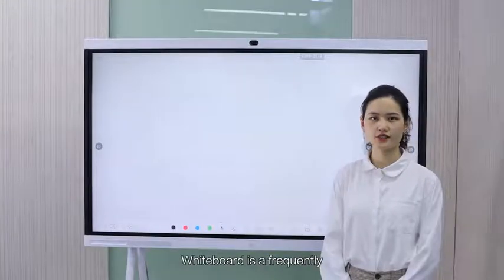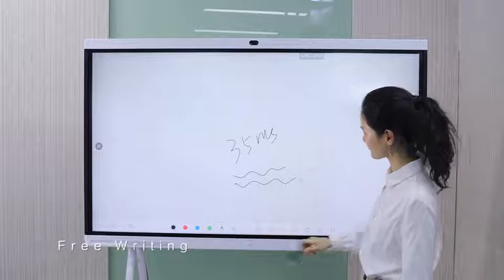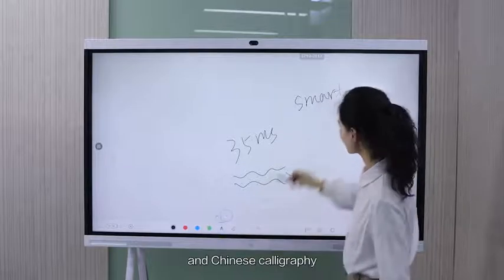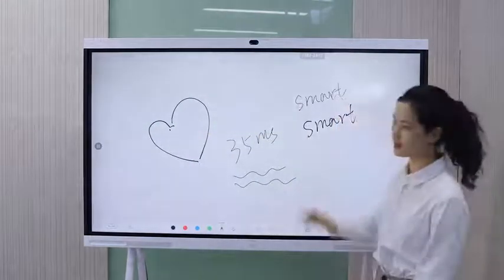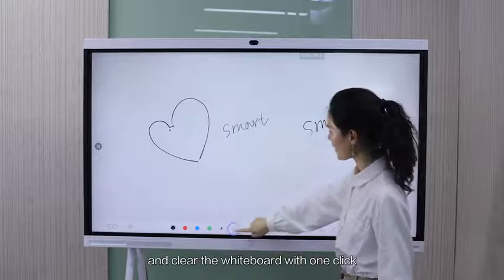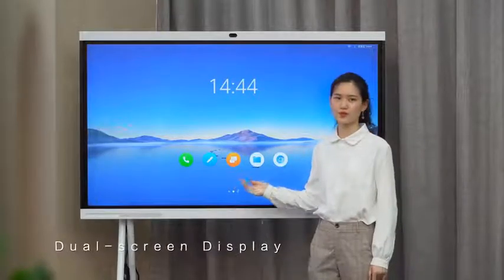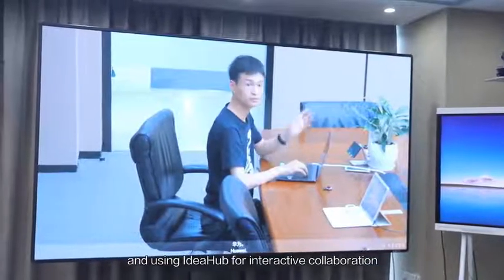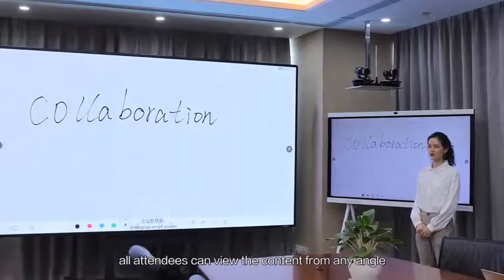Key Features of HUAWEI IdeaHub Interactive Whiteboard Display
HUAWEI/Intelligent/Technology/Device. Huawei IdeaHub is an intelligent endpoint which integrates multiple functions, including multi-screen collaboration between mobiles and PCs, interactive whiteboard, remote collaboration, FHD video conferencing and built-in HD AppGallery, IdeaHub is a brand new productivity tool Huawei developed to create all-scenario smart office. It aims to bring digital to every meeting room and open office, promoting office and production efficiency for enterprises.